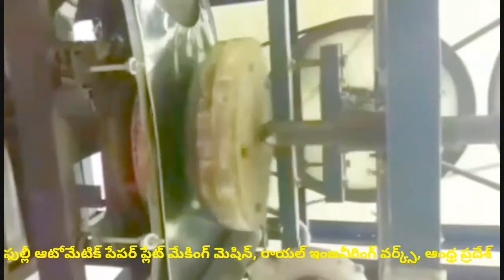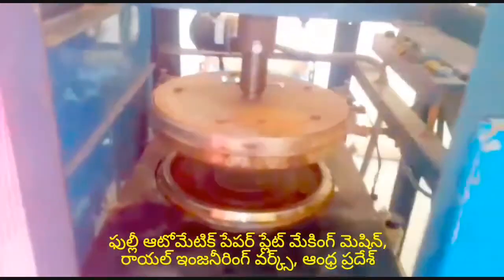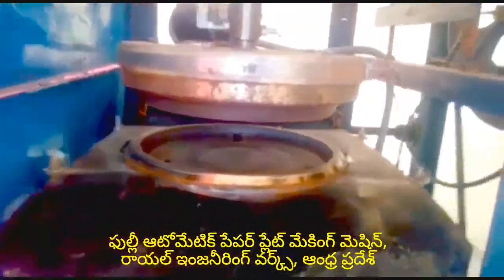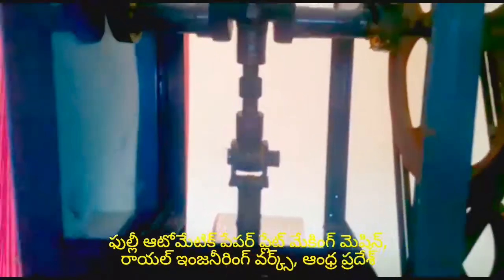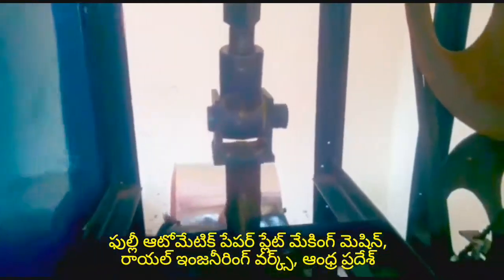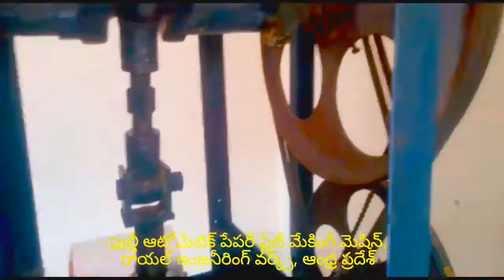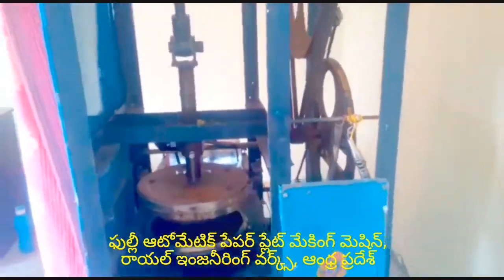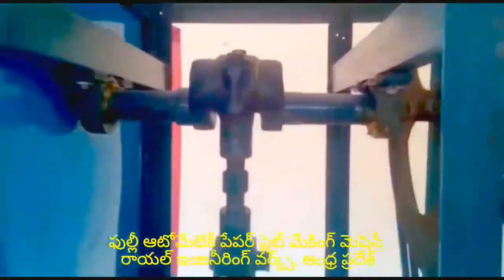Latest Paper plate making machine factory in proddatur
FOR,
ROYAL engg works,
PRODDATUR,
KADAPA-DIST,
ANDHRA PRADESH